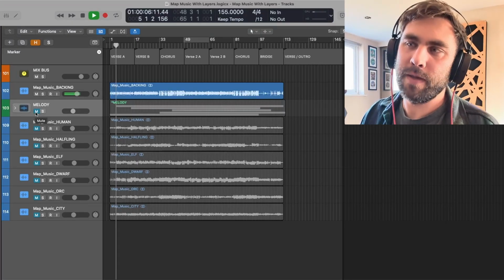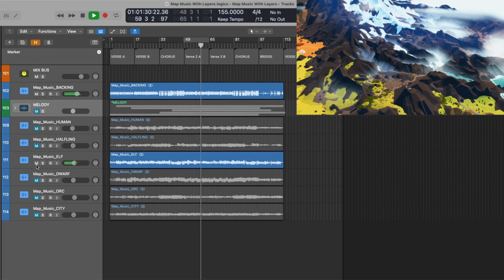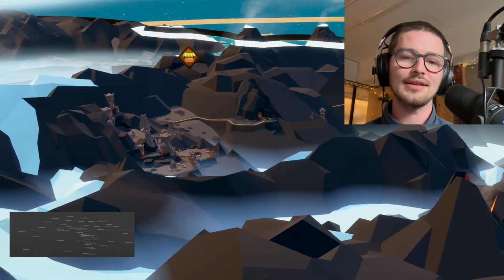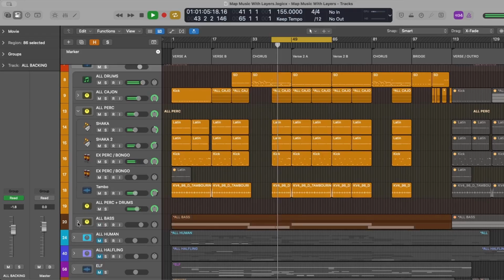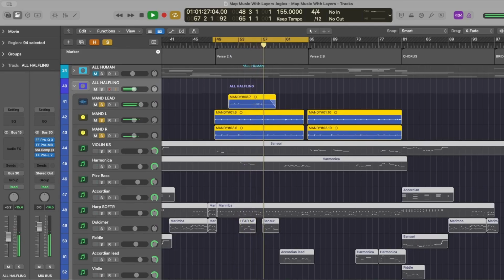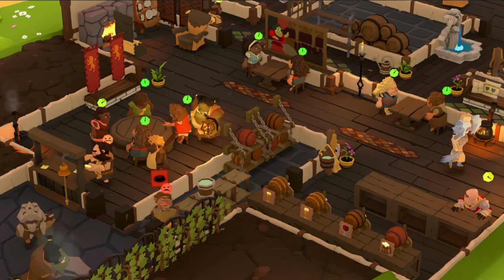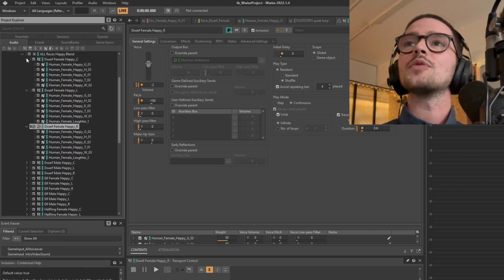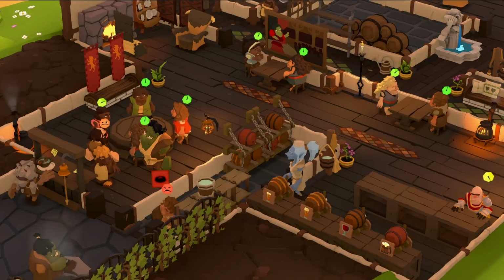Tavern Keeper - Save & Sound Showcase | SAVE & SOUND 2024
Take a behind-the-scenes look at the music and sound design in the cosy-chaotic management sim Tavern Keeper, created by @GreenheartGames  - the team behind Game Dev Tycoon

Discover how the Cedar Studios audio team brought warmth, whimsy, and life to every bustling tavern moment.

Save & Sound is a celebration of spine-tingling soundtracks and unique implementations of audio in games! Featured on the front page of Steam, Save & Sound highlights developers, musicians and composers alike. Featuring live performances, musical madness and audio deep dives, this event was made by the people, for the people.

The festival was organized by indie developer and publisher Bedtime Digital Games.